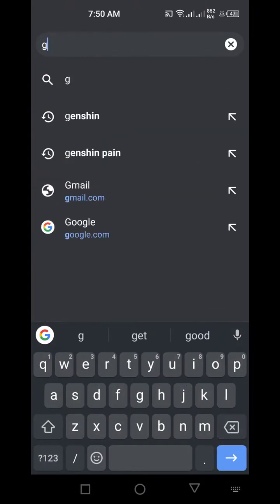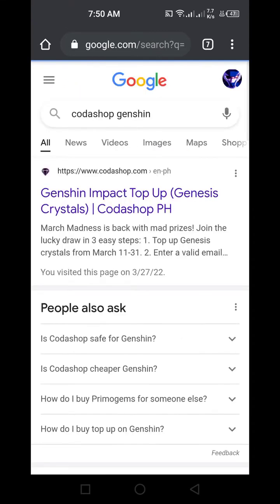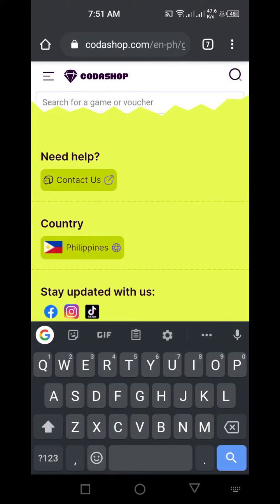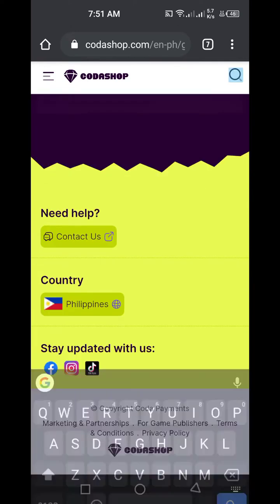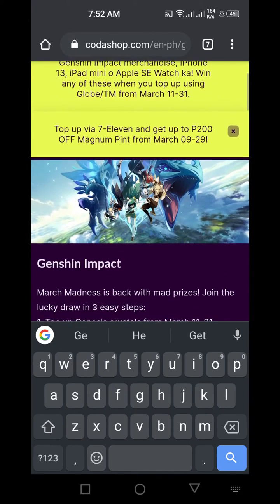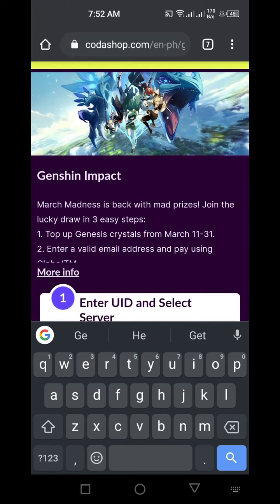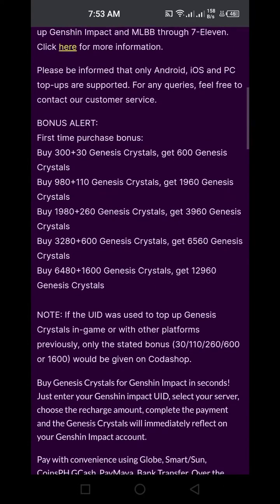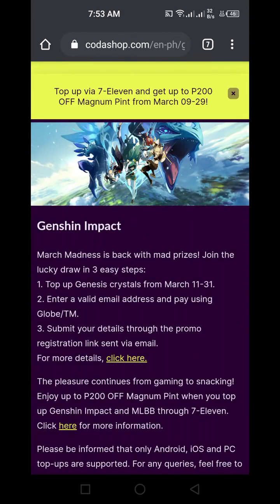HOW TO PURCHASE WELKIN FOR FRIENDS ACCOUNT GENSHIN IMPACT